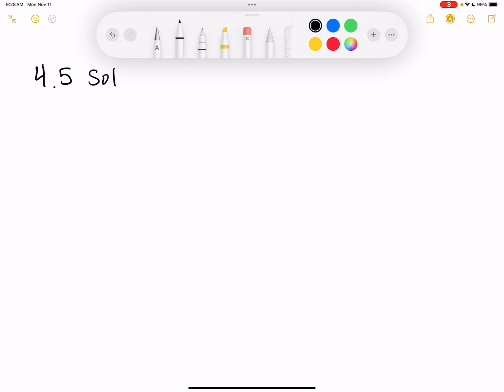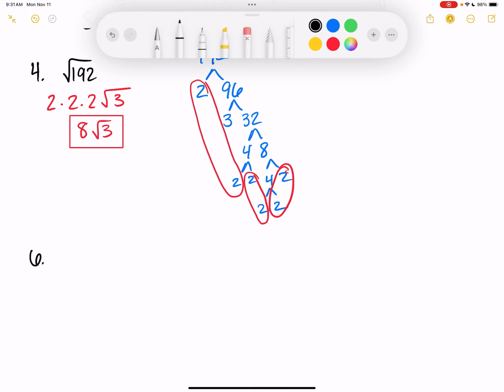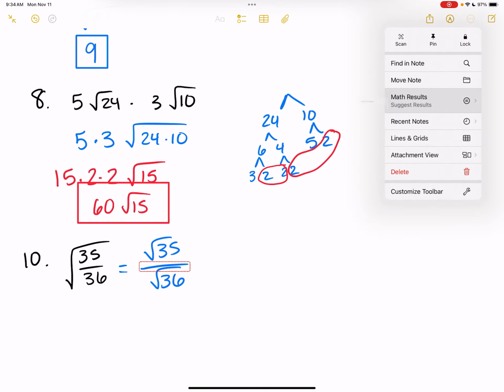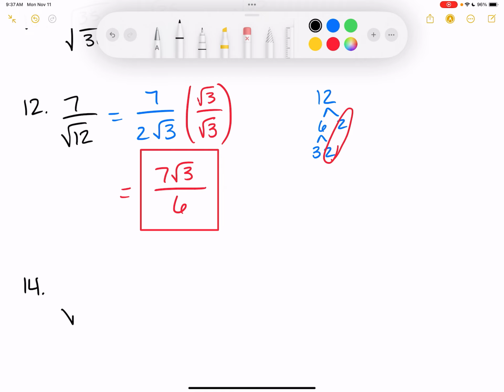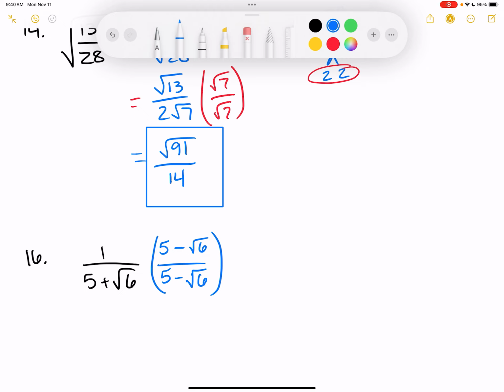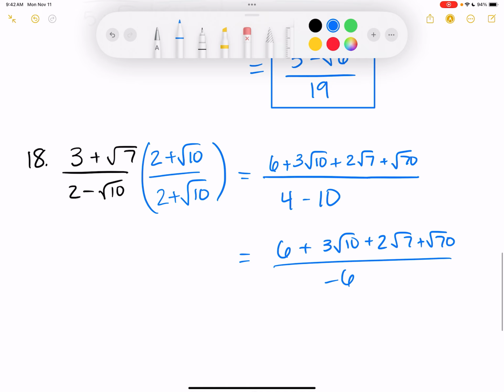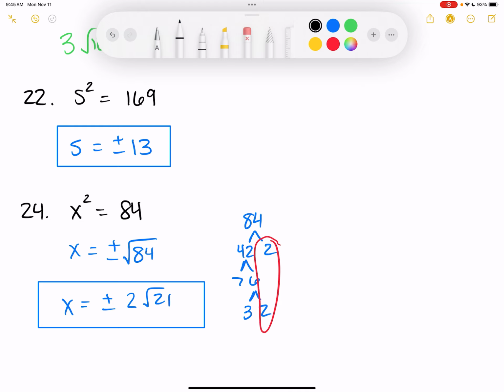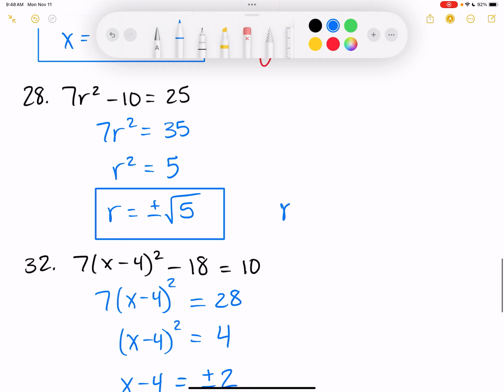Algebra 2 4.5 Solve Quadratic Equations by Finding Square roots